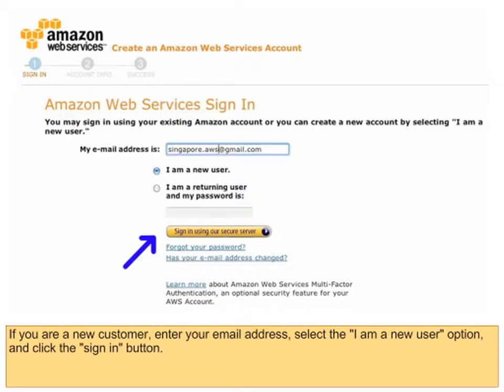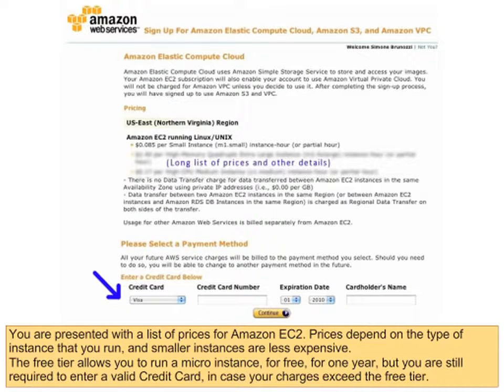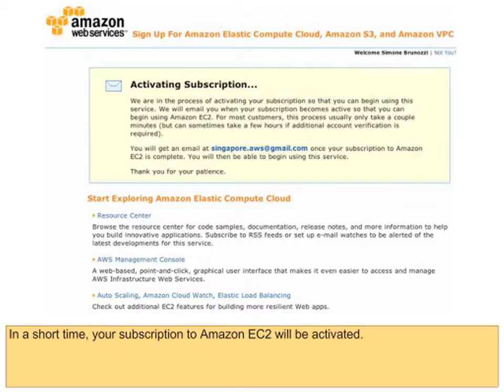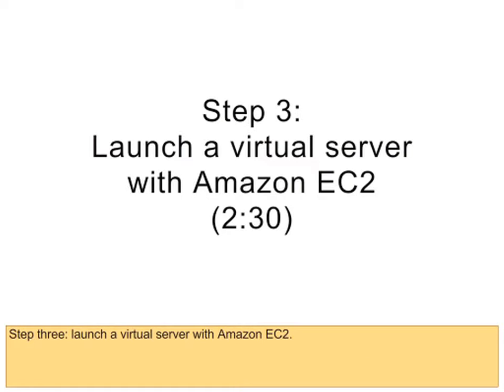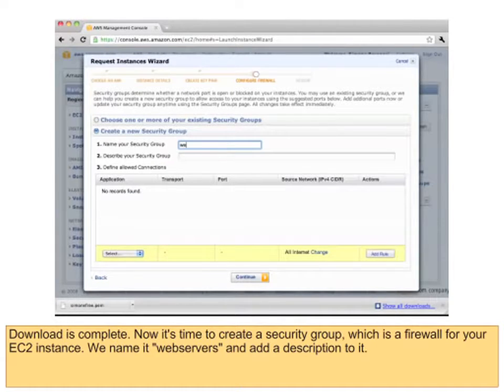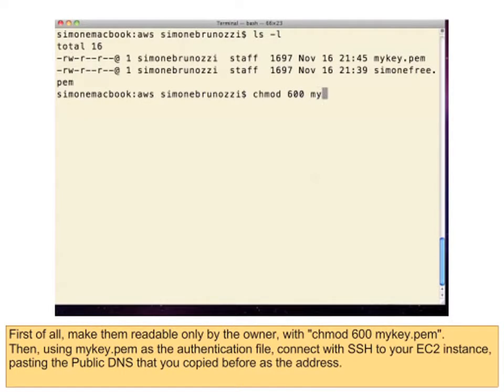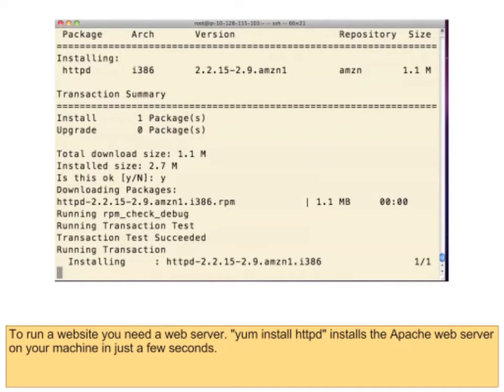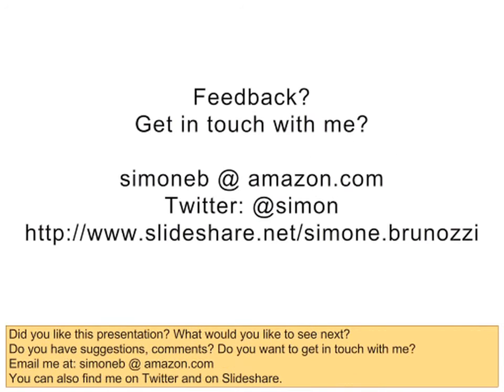How to Host Your Website for free - Amazon Free Tier on AWS - Developer Discussion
Learn how to use Amazon Web Services to host a website for free on AWS Free Tier.